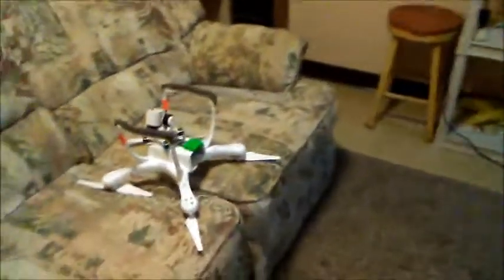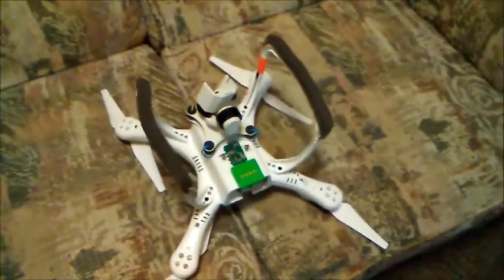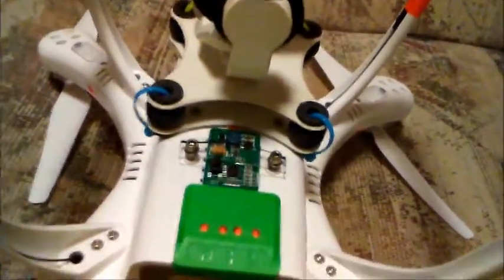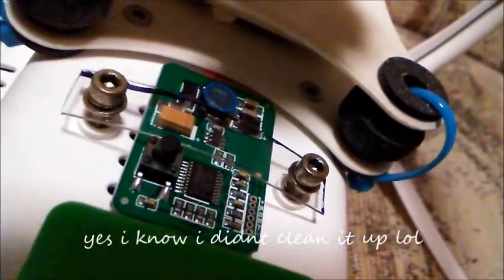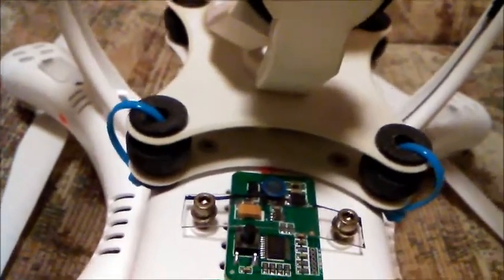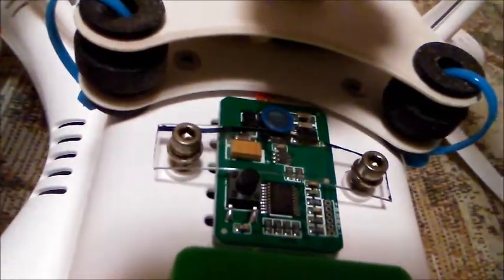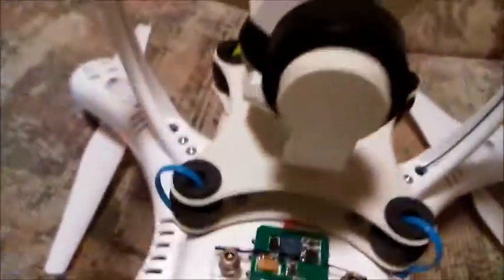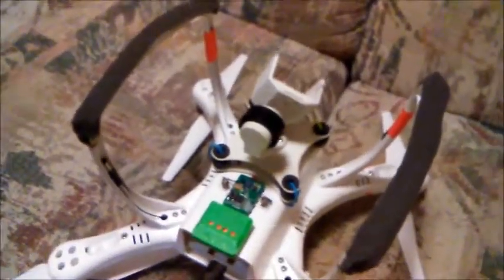upair one 5/30/17 tips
hey guys n gals! no music on this one...
just a few tips n mods i learned on youtube and added my own twist to them...
this is a gimbal "anchor" mod and a vtx cooling/mount mod covered here...
thanks rc man and video drone for the tips!
and thanks to gadget inspector for inspiring me to get this one!
if you havent checked out his 10 video(and counting)series on this bird then i suggest you hop over to his channel,,,get some popcorn/drinks going and watch the whole series.
verry interesting material plus awesome footage plus inspiring/educational...

NOTE:
since this video i drilled small holes in the bottom of each motorpod to access the bottom bearings with oil.